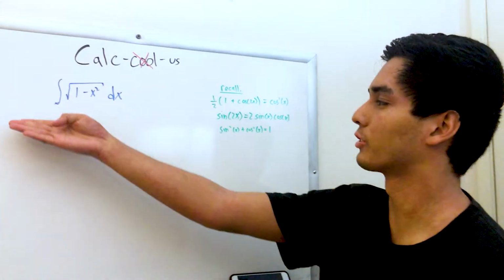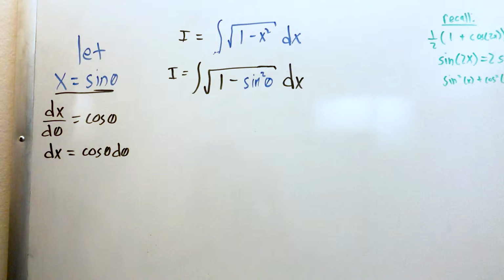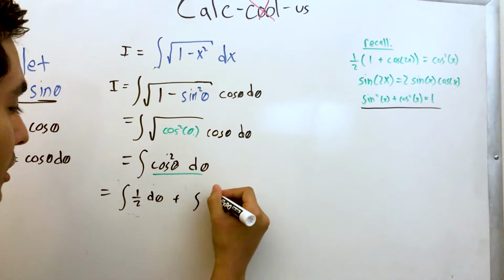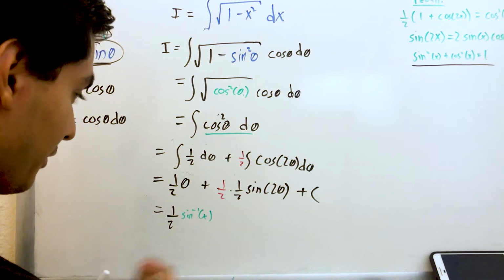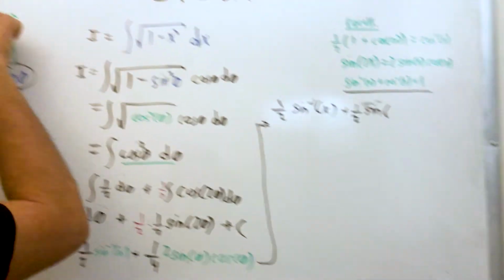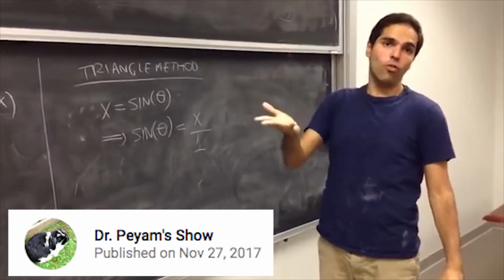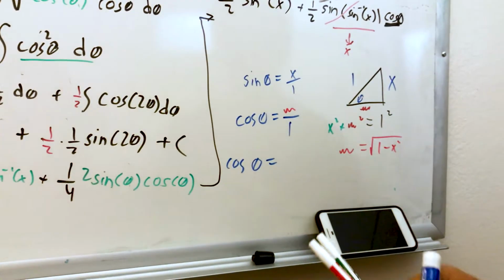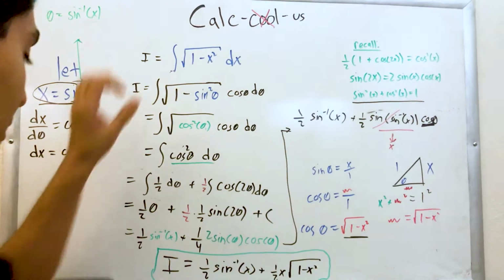Calc-cool-us integral of sqrt(1-x^2) dx